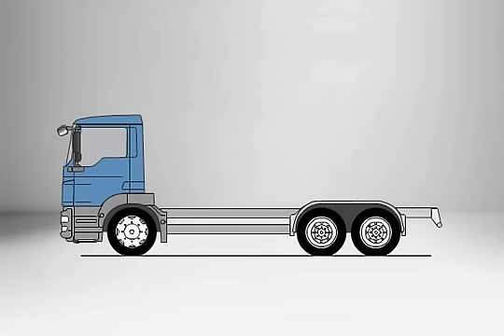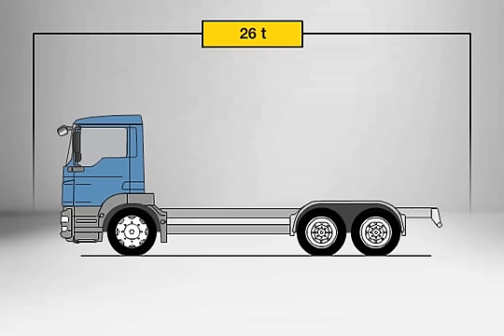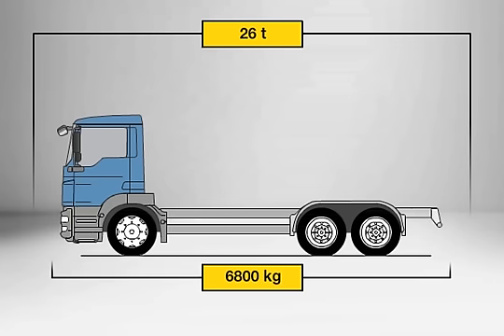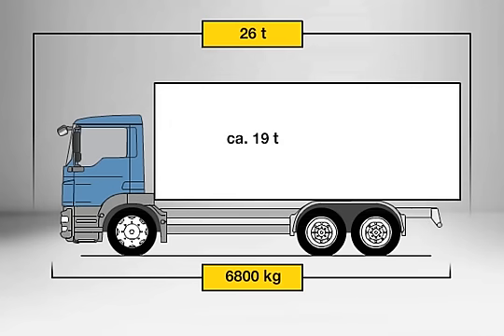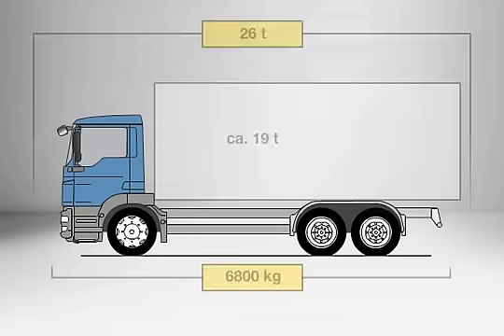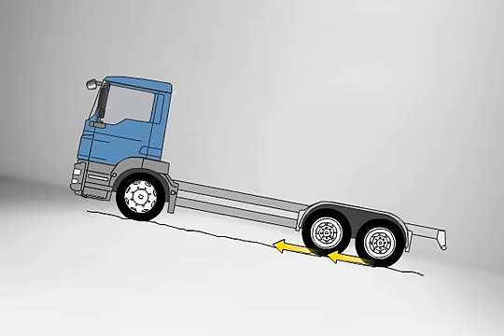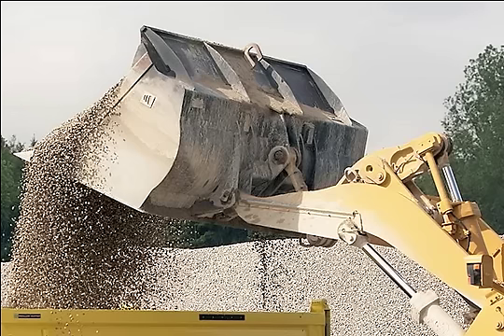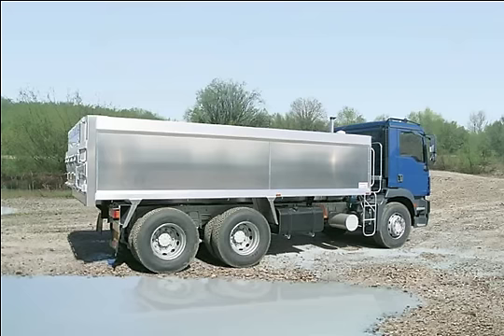MAN TGM 6x4 for traction deployment | MAN Truck & Bus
In particular for operations requiring high levels of traction, the TGM is available in a 6x4 axle configuration and with a GVW of 26 t. Combined with a D08 engine, a power rating of 290 or 340 hp and the compact C cab, the chassis weighs only 6,800 kg when empty. This means that a payload of 19 t is available for both vehicle body and load.